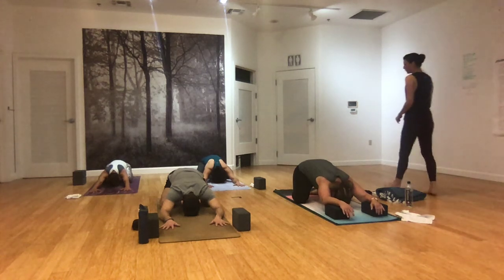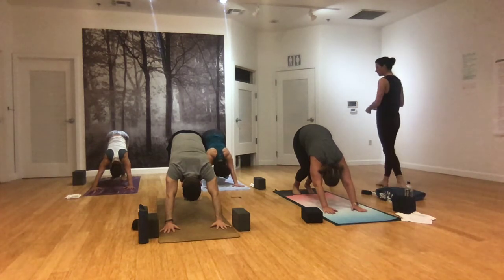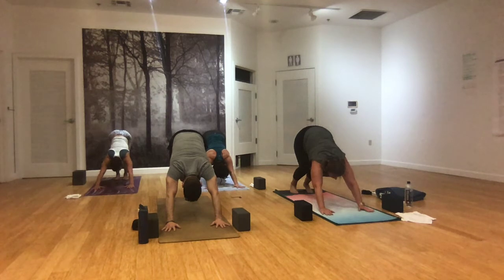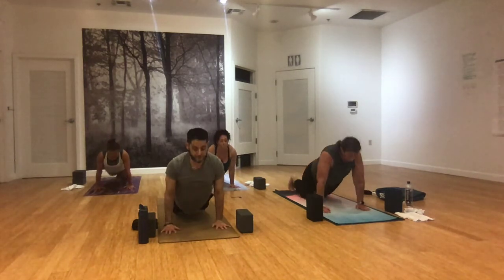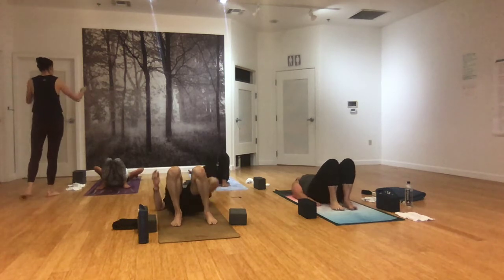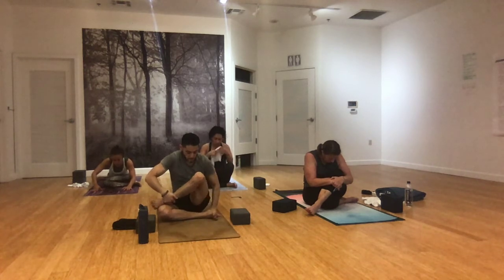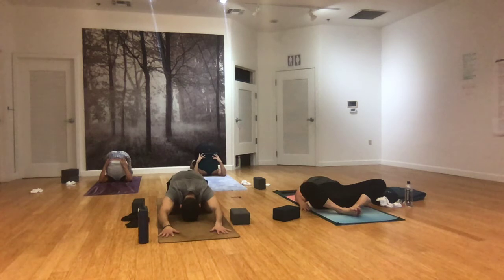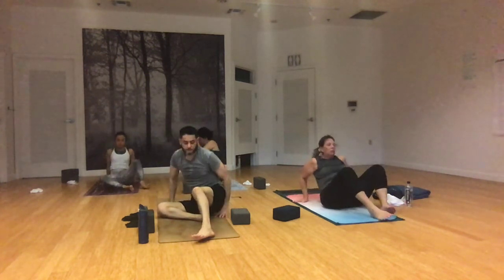Power 60 with Michelle (3/15)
This is a Baptiste Power 60 class.